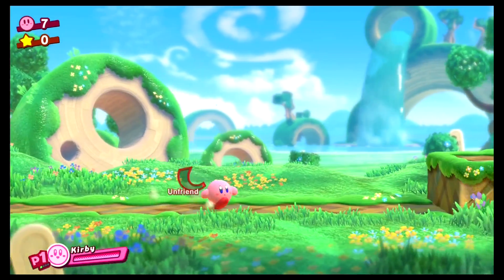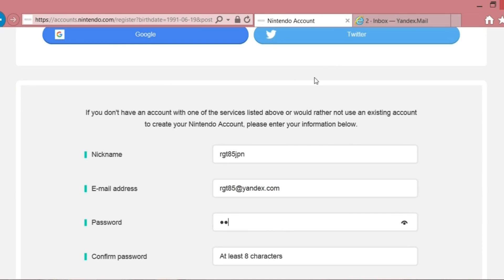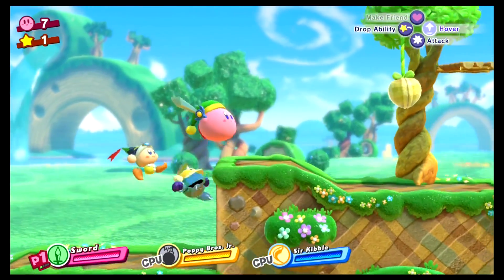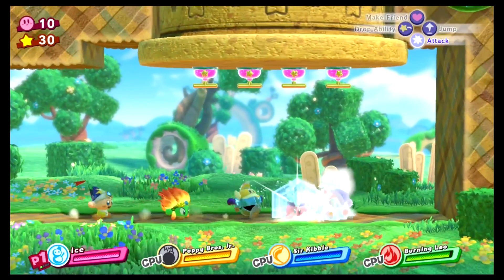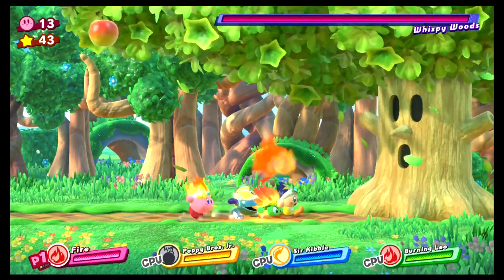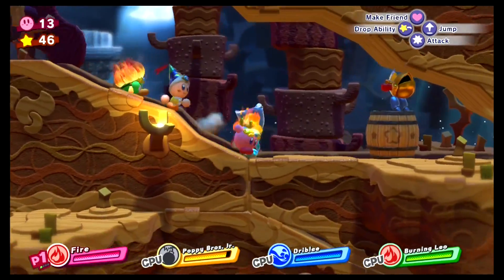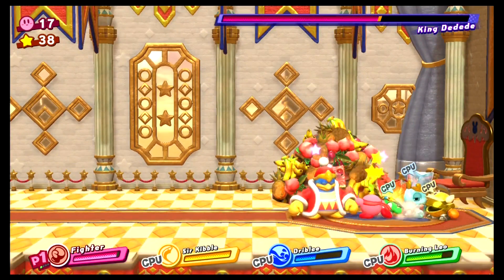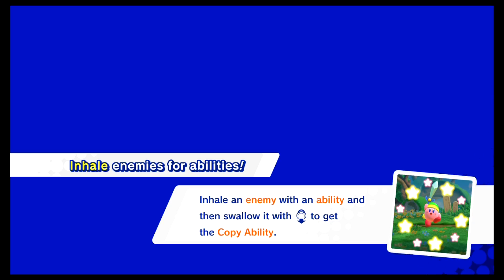Kirby Star Allies for Nintendo Switch - Is It Good? | RGT 85 Preview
Kirby Star Allies had a surprise demo release on the European eShop, and after spending some time with the game I thought I'd let you know how this upcoming Switch game is!